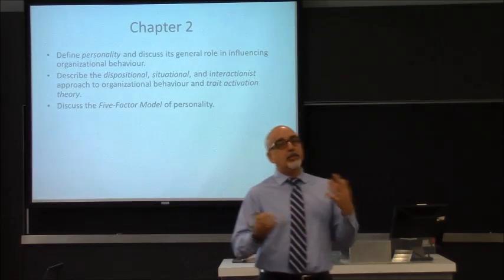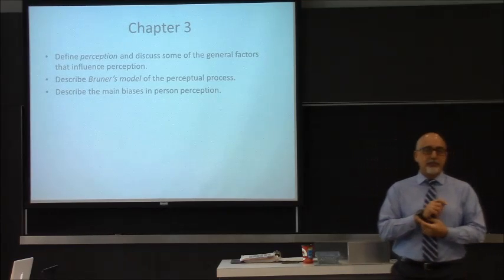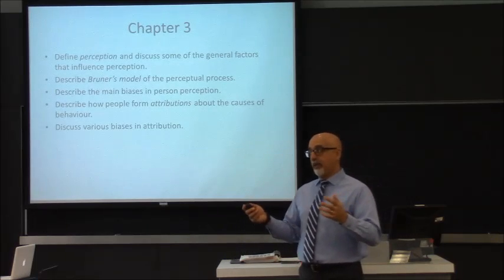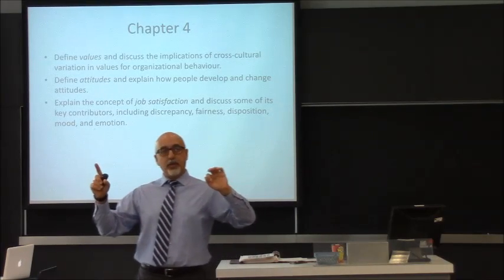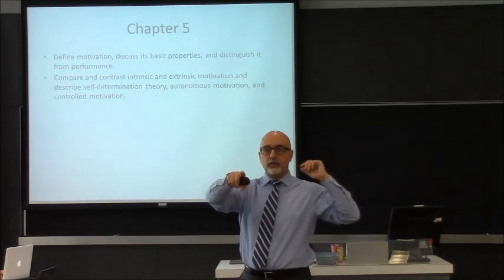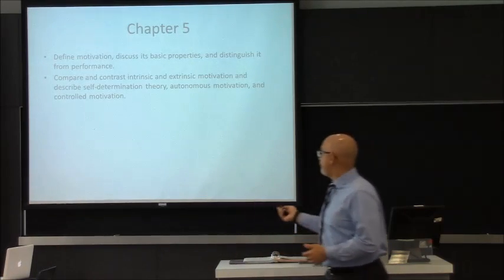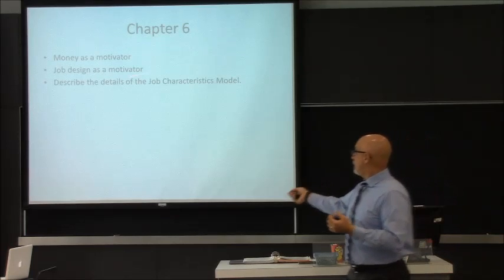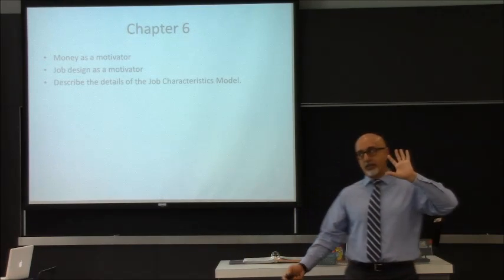COMM 222 - Karim Boulos - Midterm Review - Winter 2015